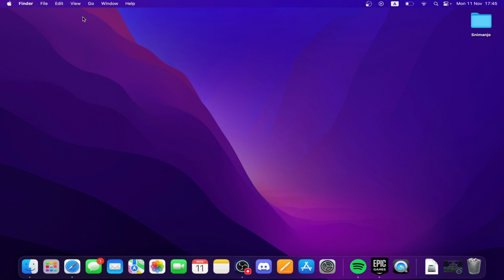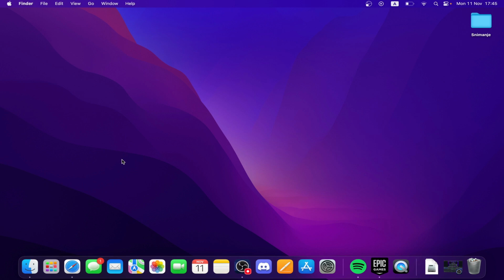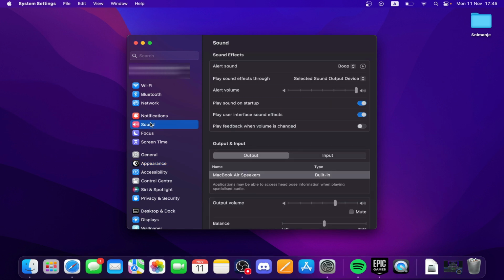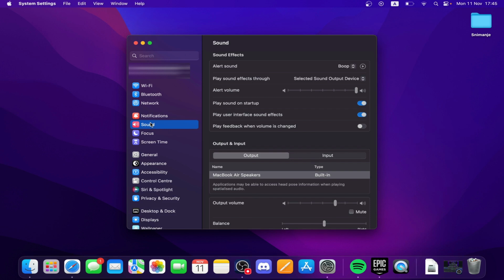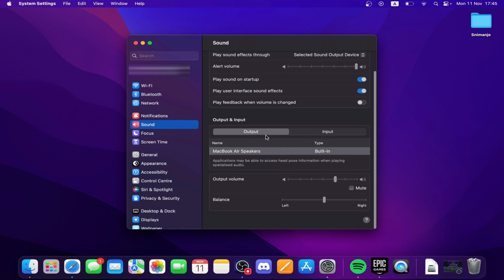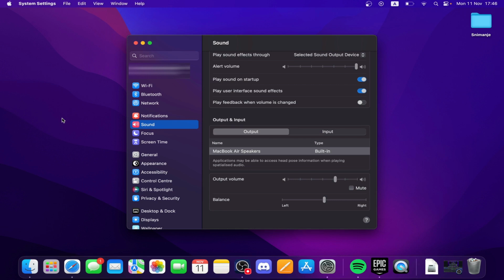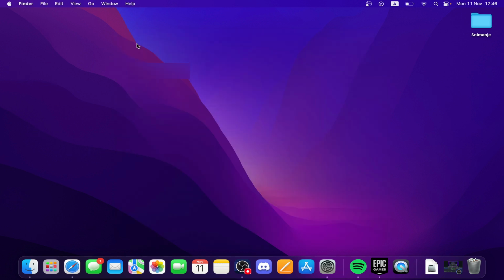How To Select AirPods As Audio Device On MacBook (Easiest Way)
In this video I will show you How To Select AirPods As Audio Device On MacBook. It would be good if you watch the video until the end so that you don't miss important steps.